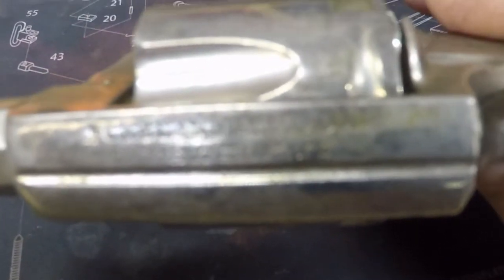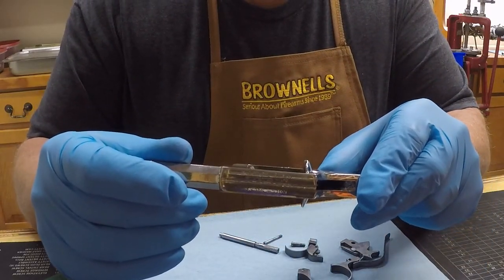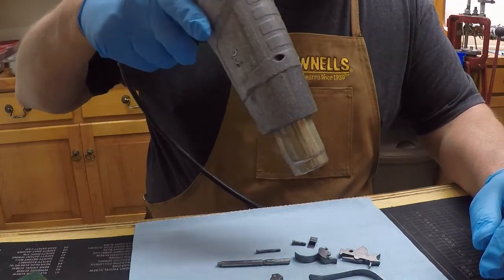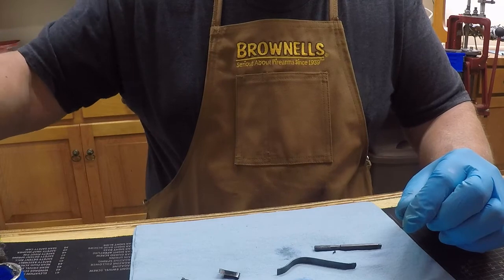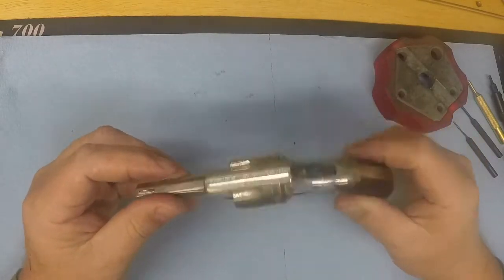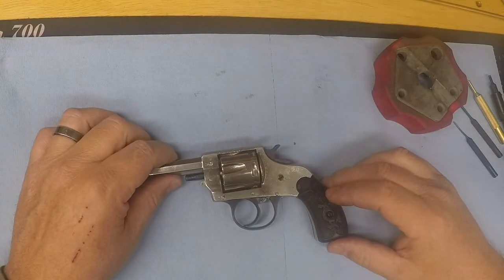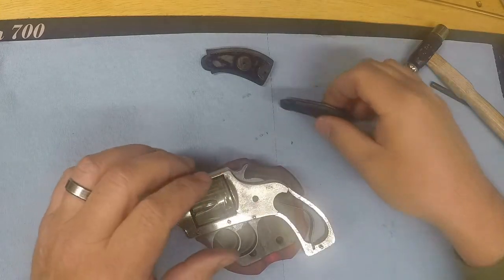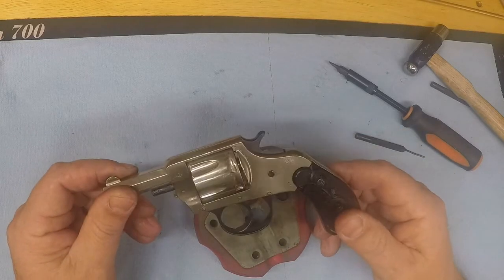120 YEARS OLD! Antique Forehand Arms Co 32 S&W Revolver - Detailed Disassembly & Restoration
Detailed disassembly, Bluing and restoration of Antique Forehand Arms Co Double Action Revolver.  Forehand Arms Made these revolvers from 1890 until 1902.